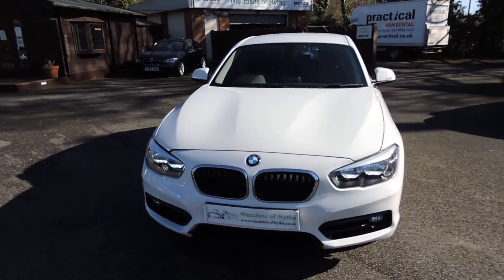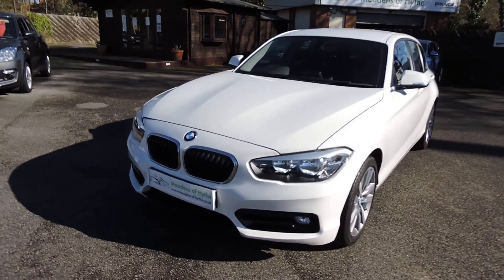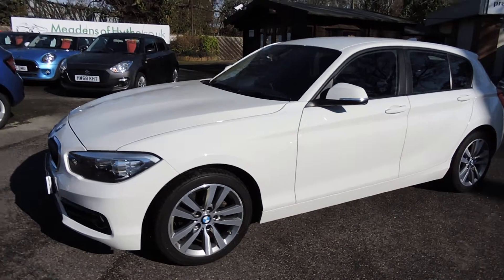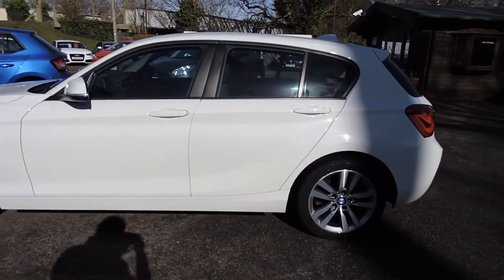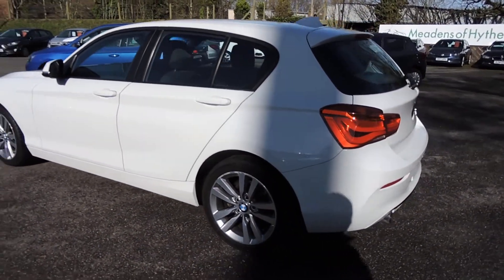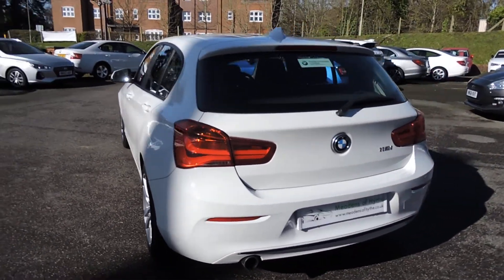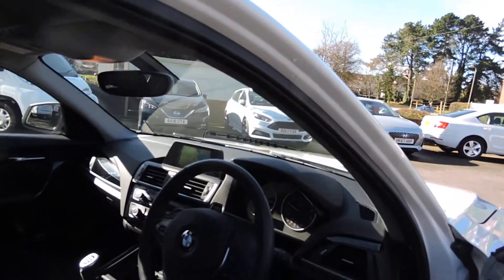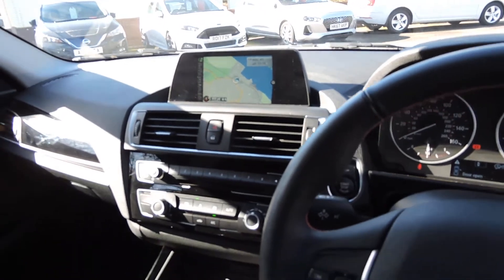BMW 118i Sport 5dr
BMW 118i Sport 1.5T Petrol 5dr. 2017 17. Alpine White, Charcoal Cloth.